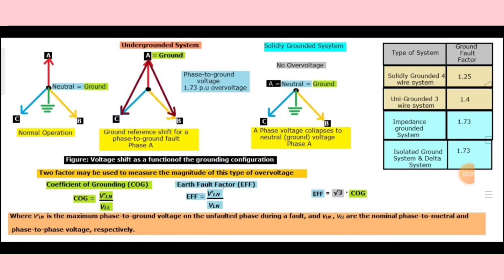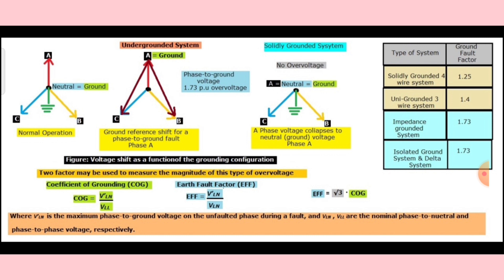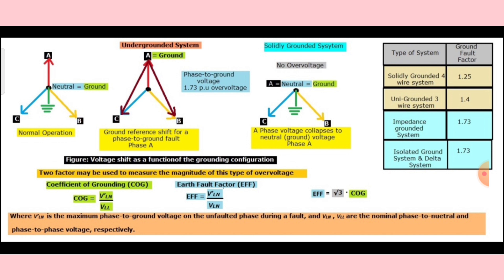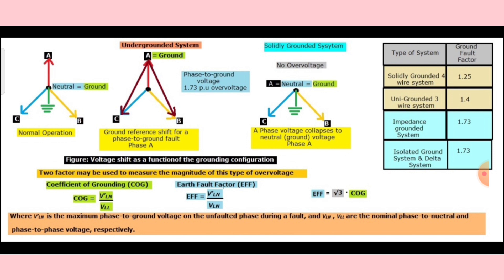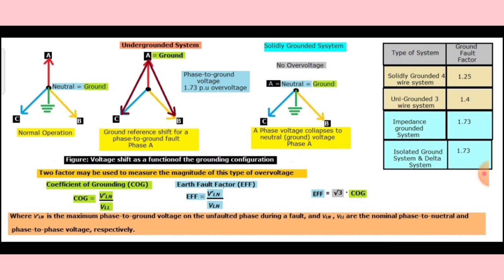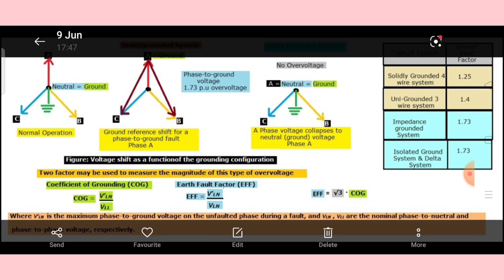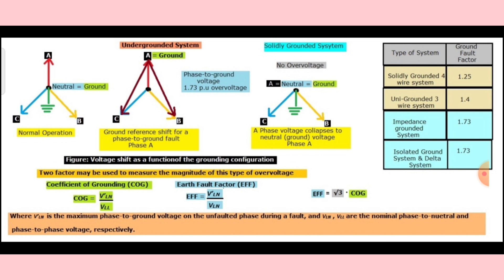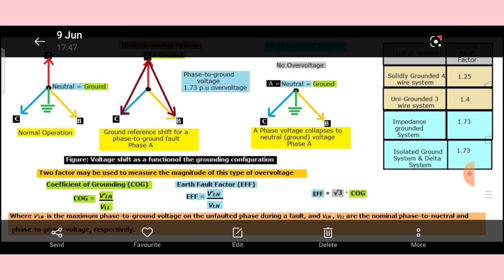Coefficient of Grounding (CoG) & Earth Fault Factor (EFF)...Dr Rajesh Arora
In power system we usually come across two significant words i.e.  Coefficient of Grounding (CoG) & Earth Fault Factor (EFF).It is worth understanding these two important words. 🙏🙏🙏